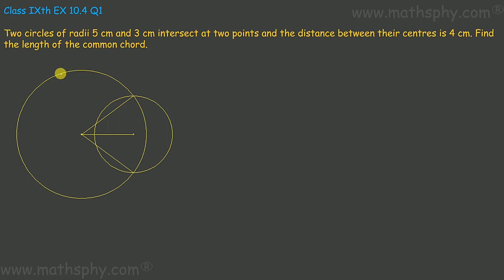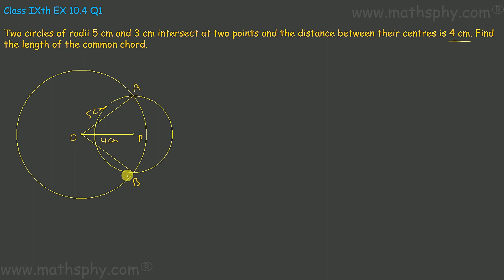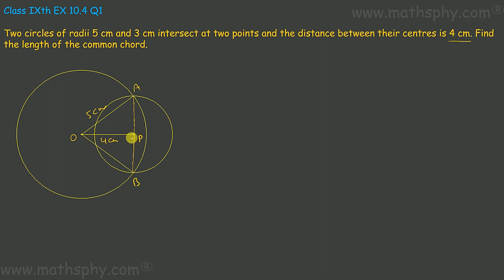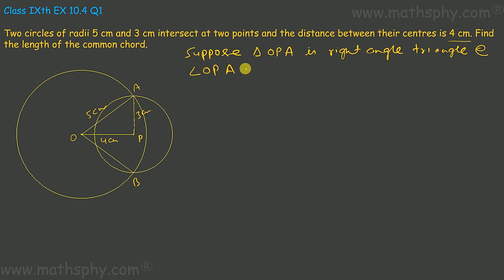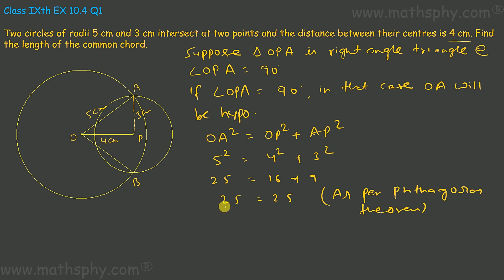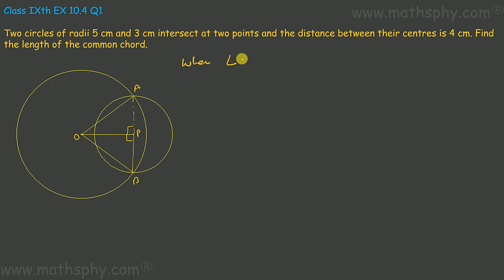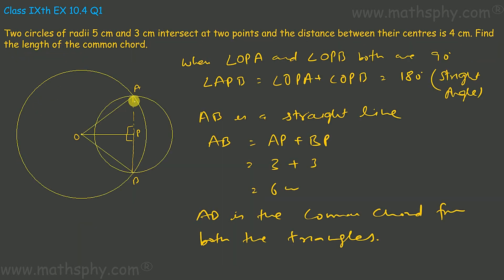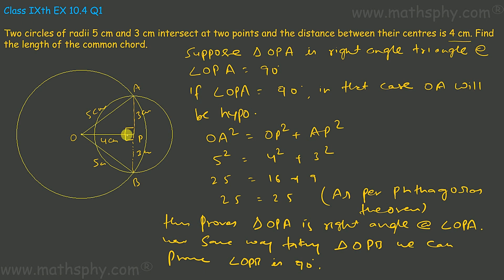Circles - Solution - Ex 10.4 - Question 1 - Math Class 9 - NCERT Solution, CIRCLES THEOREM 10.6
Circles - Solution - Ex 10.4 - Question 1 - Math Class 9 - NCERT Solution,

Two circles of radii 5 cm and 3 cm intersect at two points and the distance between their centres is 4 cm. Find the length of the common chord.

Solution - Circles is one of the longest chapters in 9th Math syllabus however most interesting and important as well. We will focus and understand very deeply into the basics first and then move into solving each and every question

Circle - Solution for Class 9th mathematics, NCERT, R.D Sharma, R. S. Aggarwal, V. Aggarwal solutions for Class 9th Maths. Get Textbook solutions for maths from Mathsphy.com

In all these videos on Circles from class 9th chapter 10 I have always focused on explaining the basics and then solving the questions. My way of solving question will always refer back to the basics explained previously so that students can make the connect between basics and application of them.

Let’s now start about the Circles from class 9th chapter 10

In Basics we will be covering the following:

Its Radius and Diameter
Its
Secant Lines
Concentric Circle
Degree measure of arc
Congruent arc

Then we will be covering almost all the theorems:

Equal arcs of a circle subtend equal angles at the center
Equal arcs of a circle produces equal chords
Perpendicular from the Centre of the circle to the chord bisect the chord.
Equal length chords will be equidistant from the centre of the circle.
Longer the chord nearer to the centre
From three non collinear points one and only one triangle can be drawn.
The angle made by an arc of a circle at the centre is double the angle subtended by it at any point on the remaining part of the circle.
The angle in the semicircle is a right angle
Angles in the same segment are equal
The sum of the either pair of the opposite angles of a cyclic quadrilateral is 180°
If one side of the cyclic quad. is produced then the exterior angle is equal to the opposite interior angle

Abhishek Agarwaal
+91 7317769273